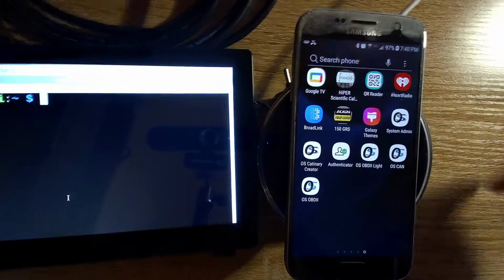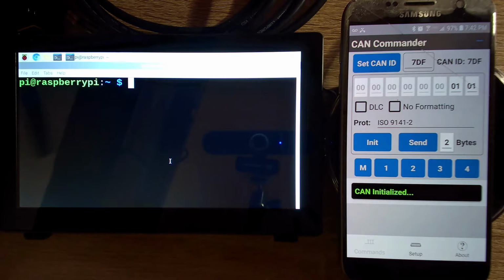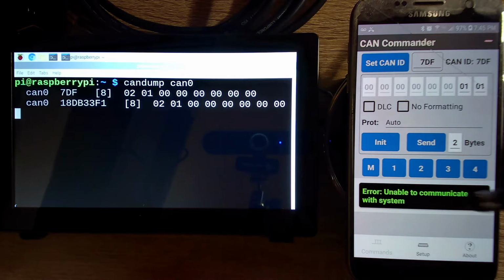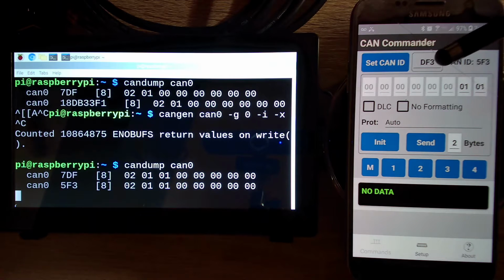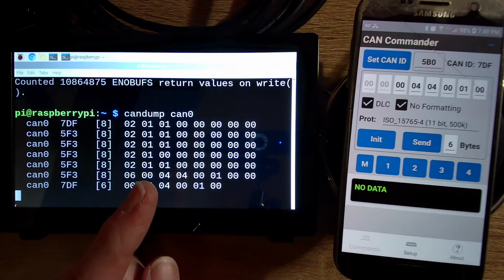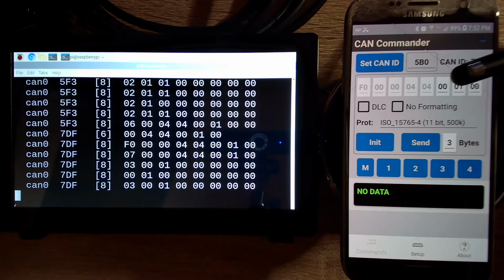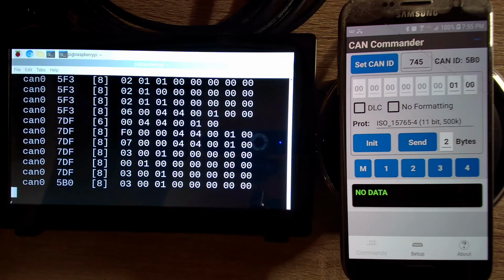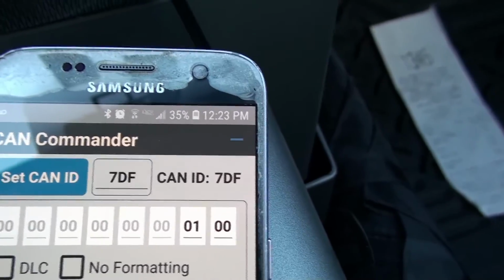OBD2: A Hacker's Tool Right In Front of Us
I've confirmed that the OBDII dongle (i.e ELM327) serves as a very effective CAN protocol converter. Any of these dongles can be configured to operate as a generic CAN device. My app allows you to set the address, protocol, byte length and message byes and send them into a CAN network.

...and, My other 'standard' OBDII app

On Google Play - Ads version, where positive ratings are much appreciated

On Google Play - Full Version, also, where positive ratings are much appreciated